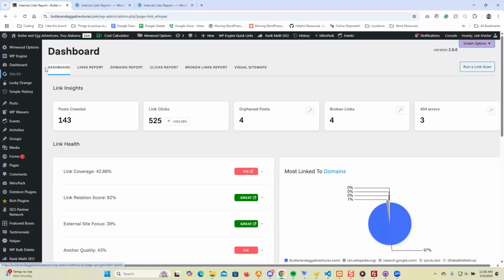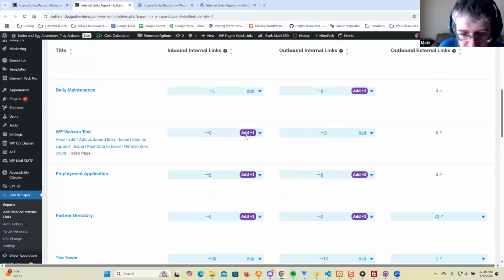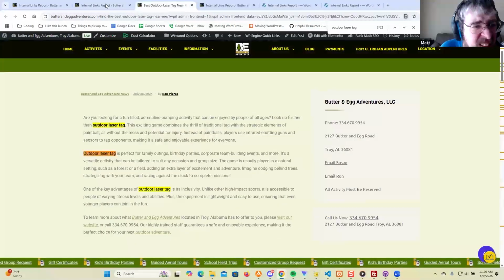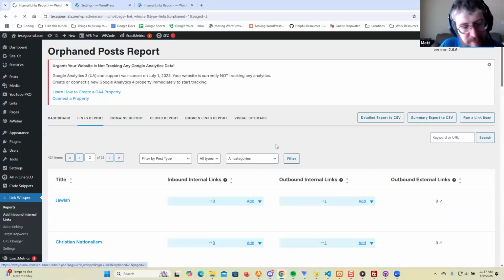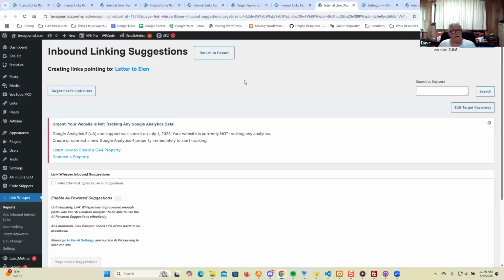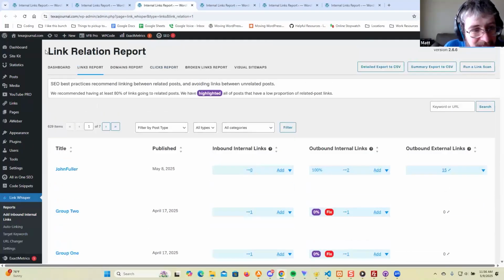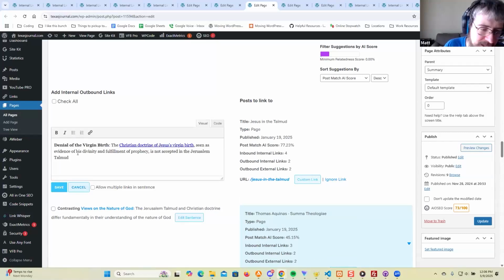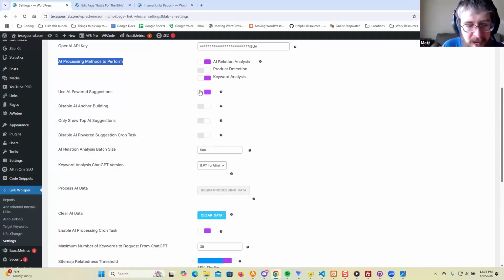Link Whisper Webinar: Link Health Dashboard 2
In this webinar, we showcase our new Link Health Dashboard, which gives users an overview of their internal linking strategy and helps them identify areas for improvement.

We took two volunteers' sites and worked on them live, guided by the Link Health Dashboard metrics. We showed attendees the exact steps they needed to take to improve their metrics and other tips to boost their internal linking strategies.

After going through their two sites, the session is opened up for a Q&A with Matt, our lead developer.